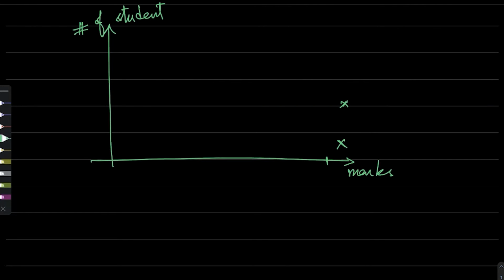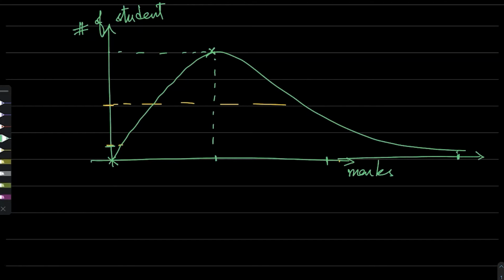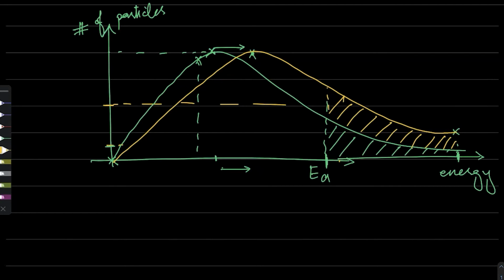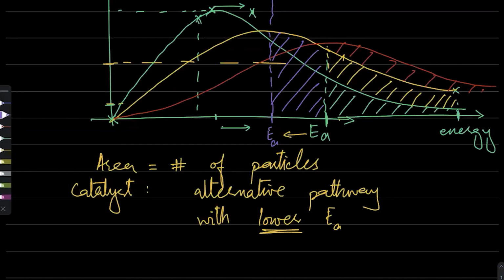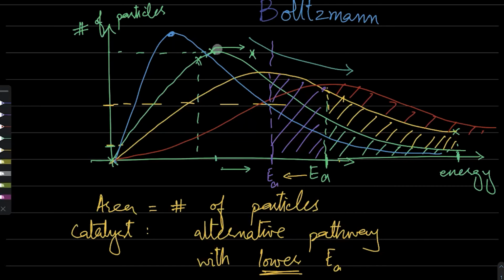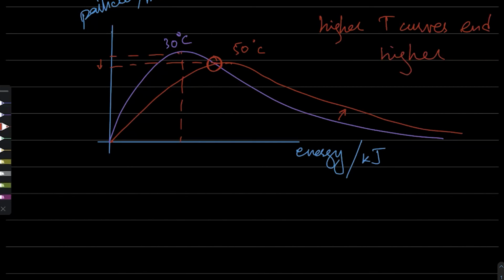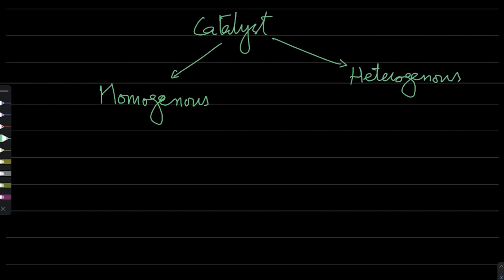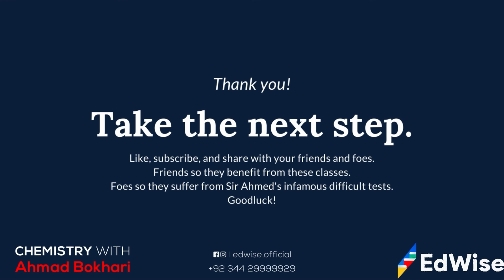Boltzmann curve and Catlaysts | AS & A level | Chemistry | Ahmed Bokhari